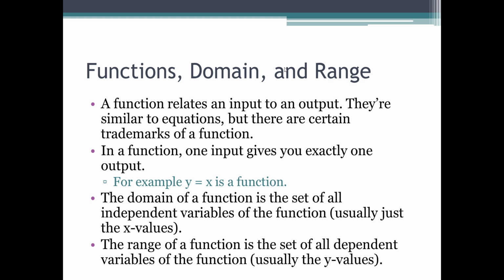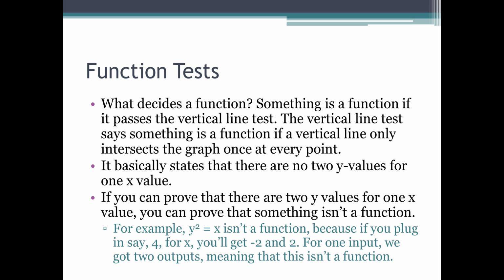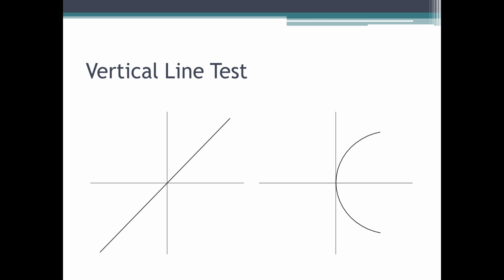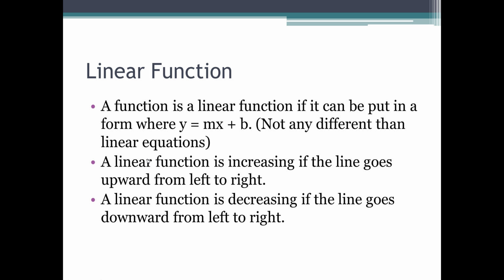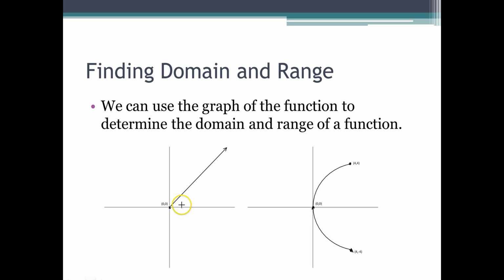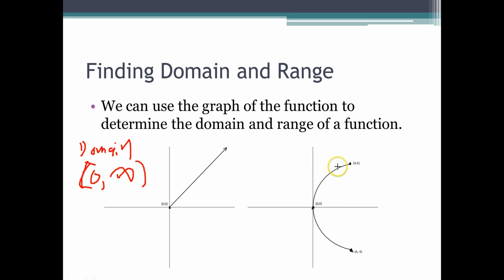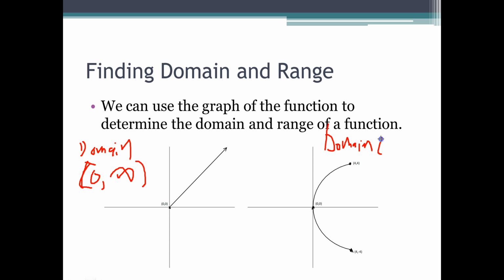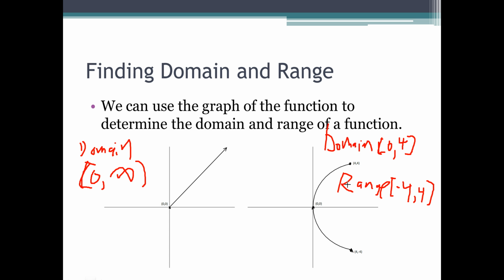Elementary and Intermediate Algebra Chapter 5.2